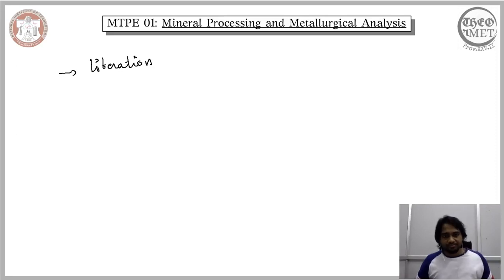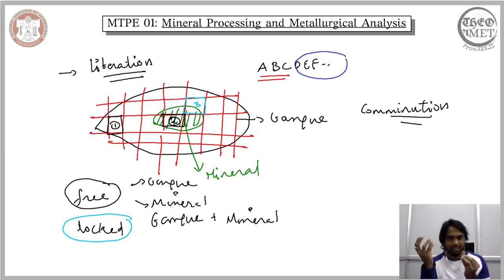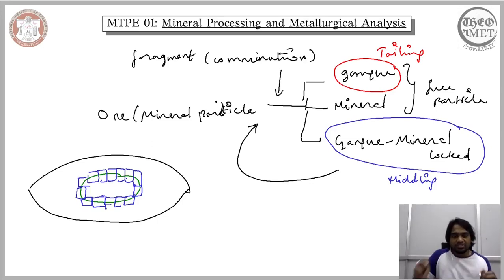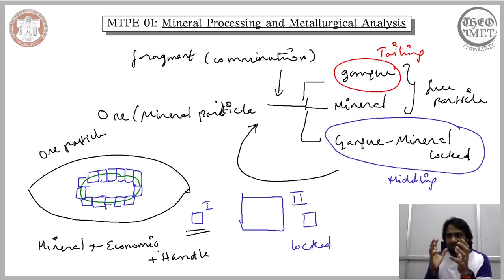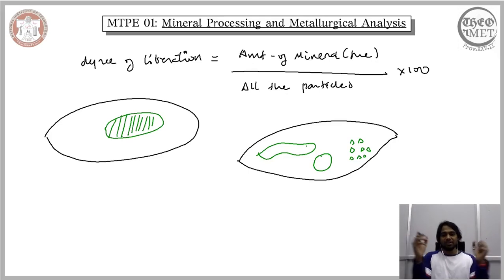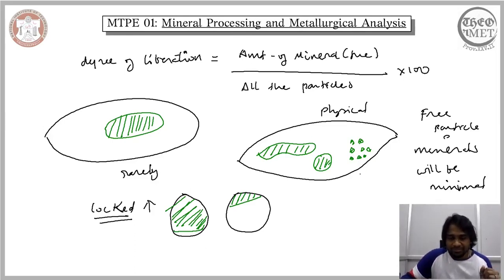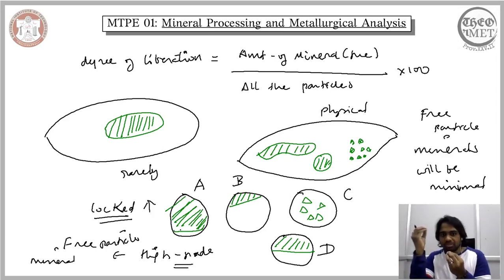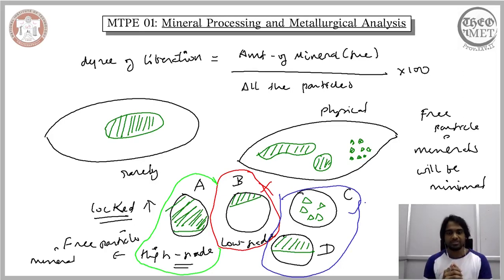Practical aspects of Comminution - MTPE01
Practical considerations that need rendered for liberation of mineral through comminution is different from theoretical assumptions.